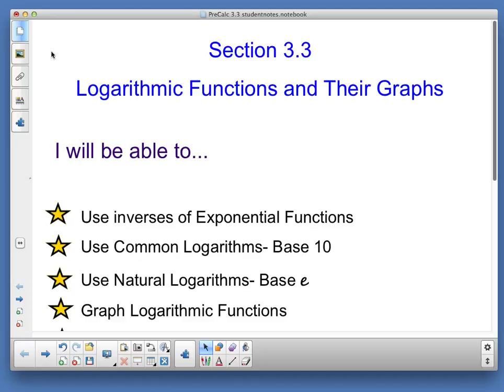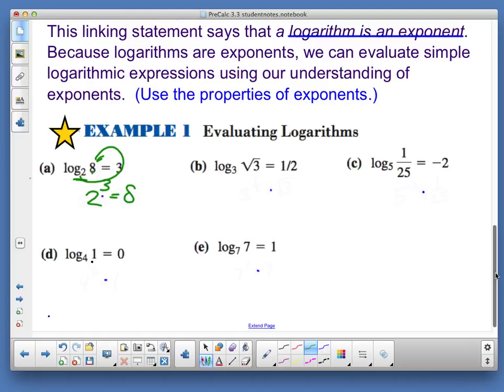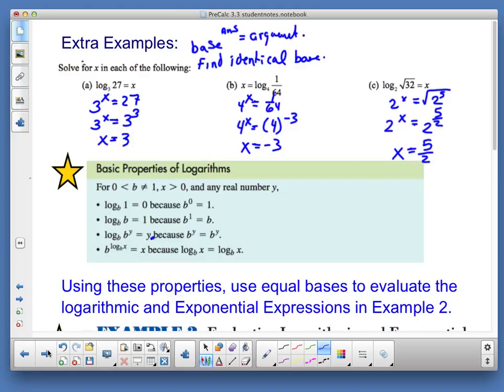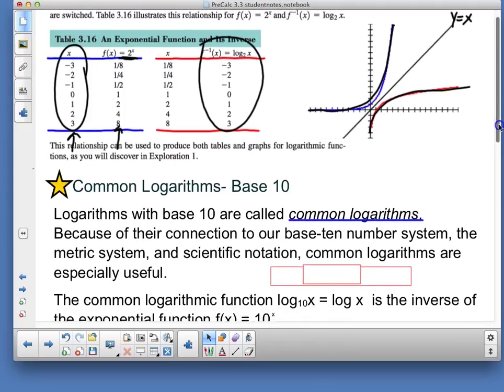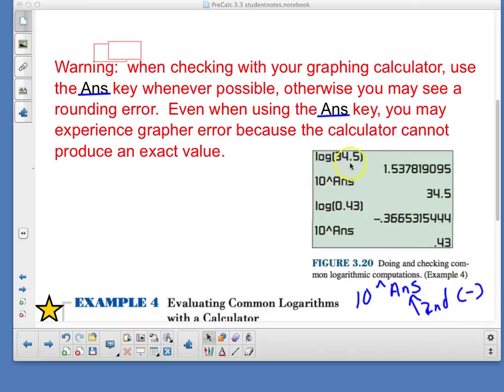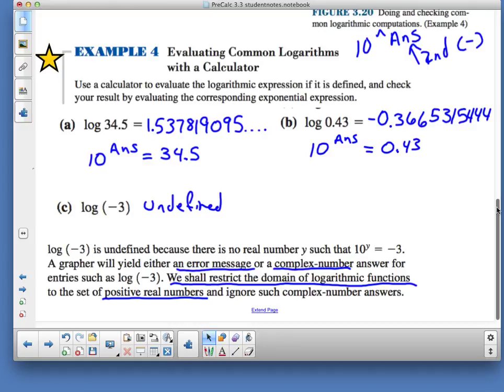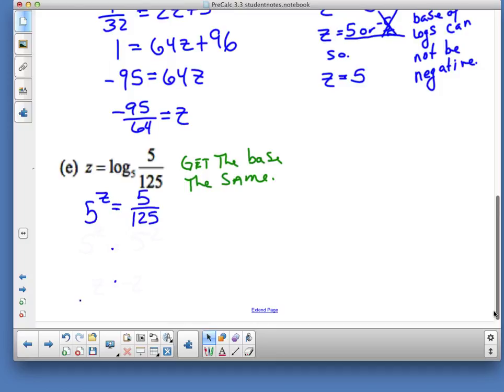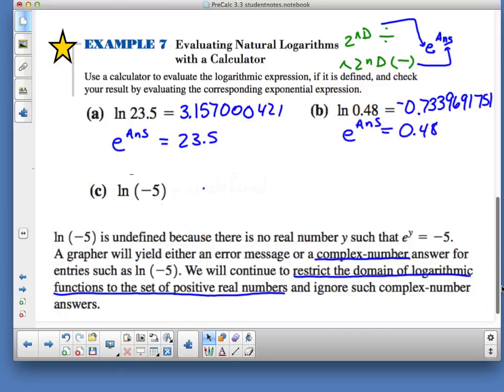PreCalc 3 3 D1 Class Notes Video